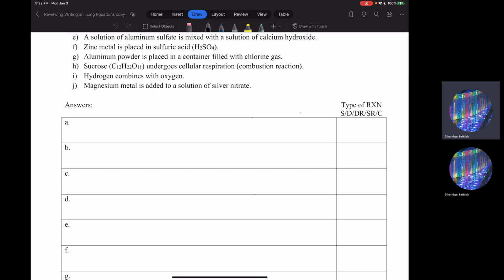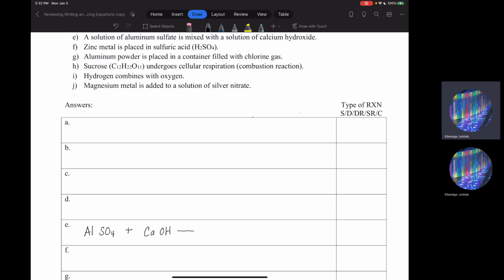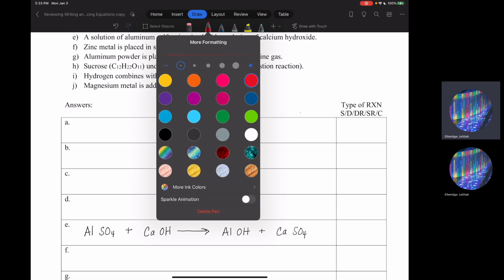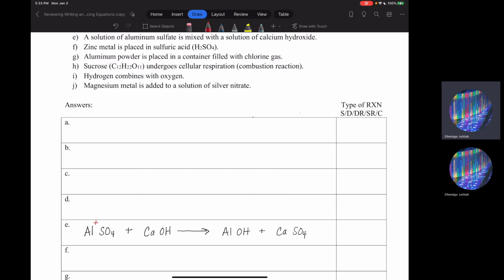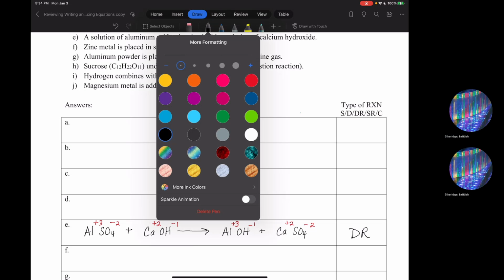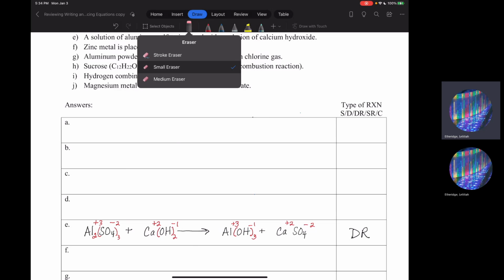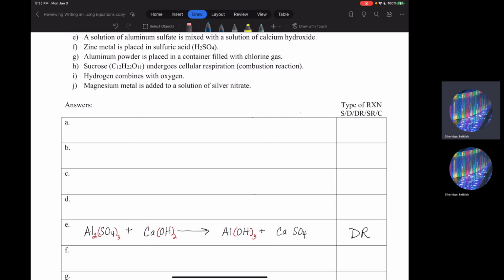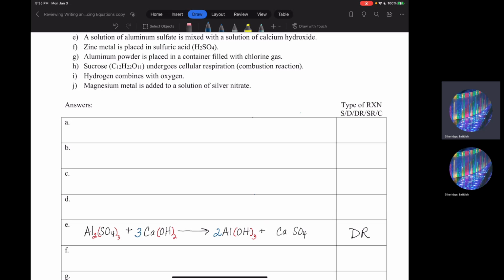Review Writing and Balancing Equations e